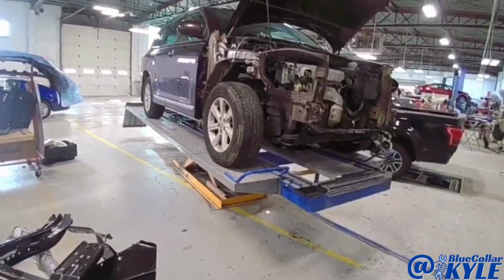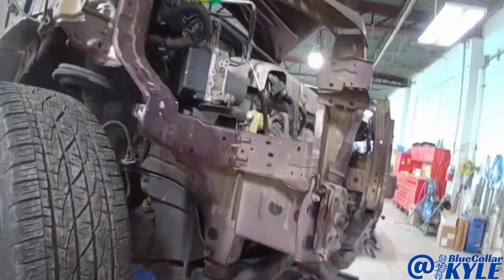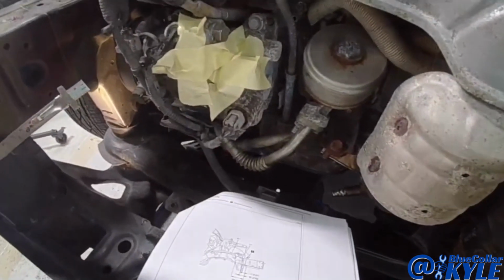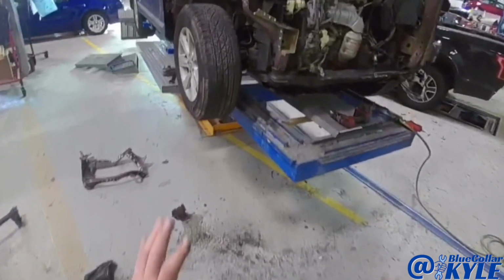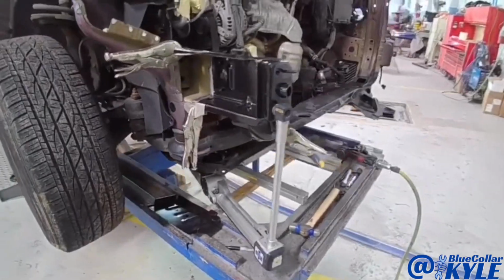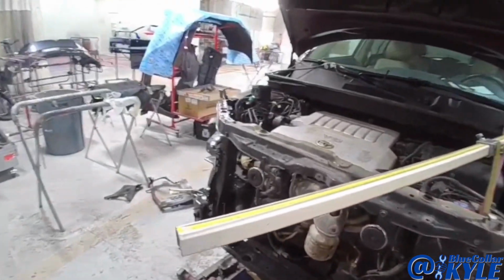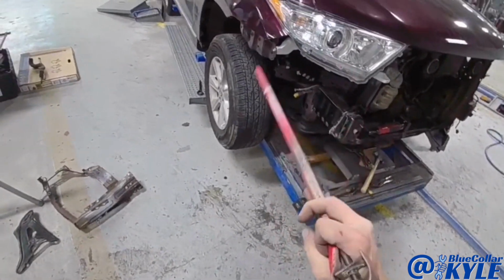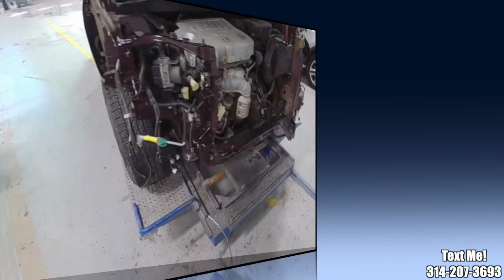Wait For It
On this episode I’m sectioning the frame rail on a Toyota Highlander!  This one took a good blow in the right front corner, check out how I clamp it down to the frame bench, make some pulls, measure the frame and weld the new right front corner all together!

Be sure to follow along for other content!